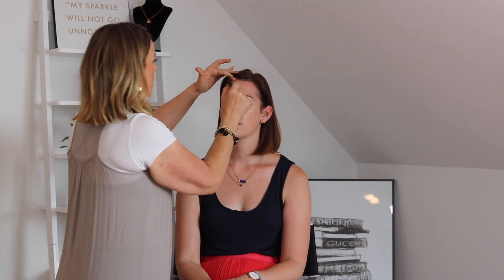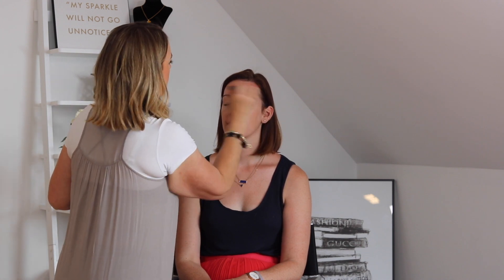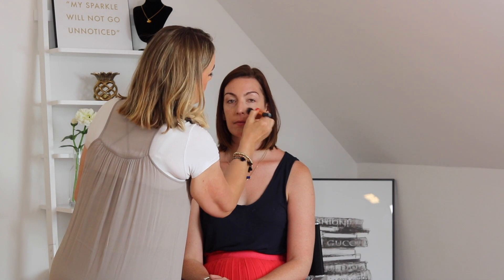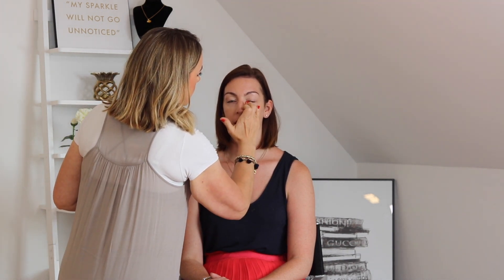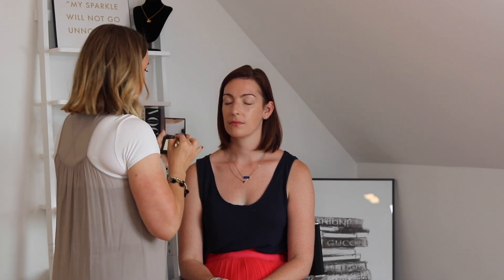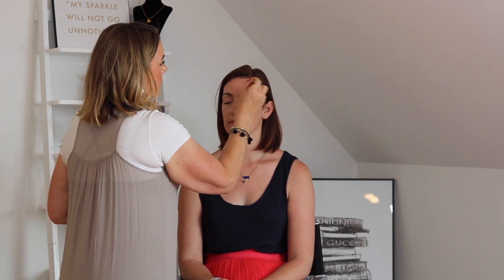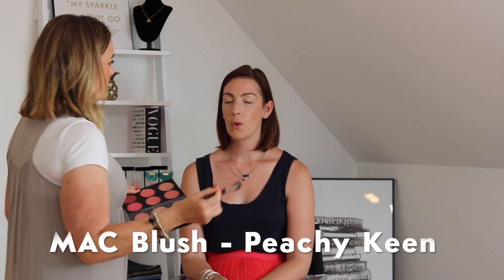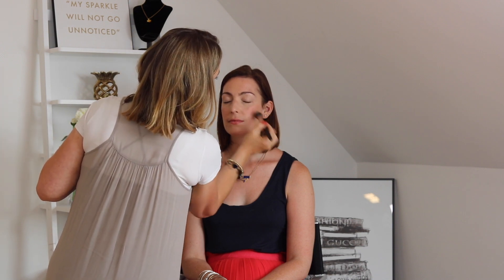TSL MASTERCLASS - CREATING A FLAWLESS BASE | Anna Mewes - Personal Stylist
Learn industry secrets and products to help you create a flawless base with my friend and make-up maestro, Lauren Rippin.

Anna's details -

Lauren's details -